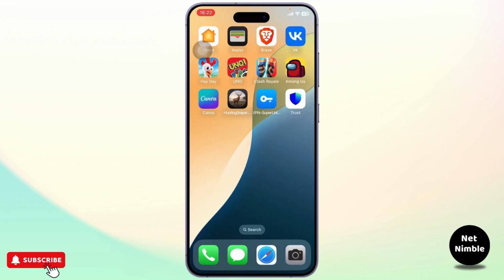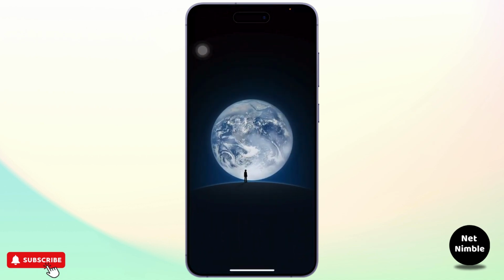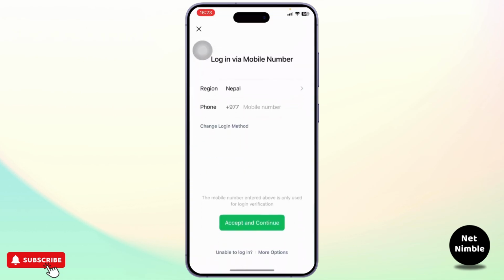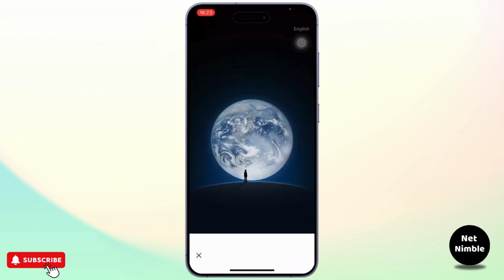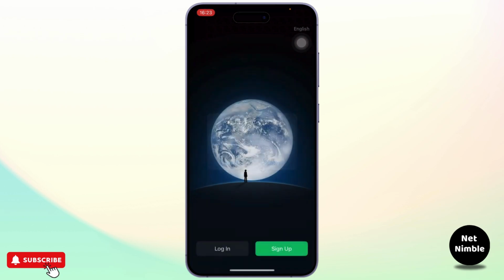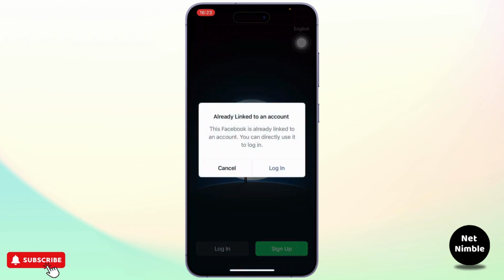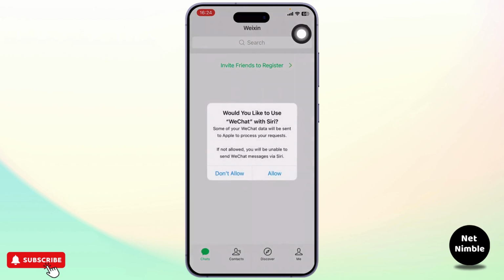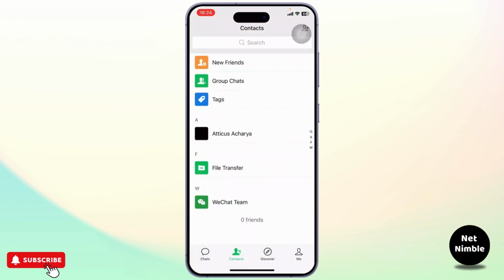WeChat Tutorial for Beginners: How to Use WeChat App on Android Mobile 2025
Want to get started with WeChat on your Android phone? This video will guide you through the steps to set up and use WeChat app on Android quickly and easily. Whether you're asking, "How do I use WeChat on my phone?" or need help with messaging, video calls, and sharing media, this tutorial has you covered. Learn how to connect with friends, send messages, and enjoy all the features WeChat offers. Watch now to see how you can use WeChat on your Android mobile today!

Timestamps:
00:00 How to Use WeChat App on Android Mobile
00:10 How Do I Set Up WeChat on My Android Phone?